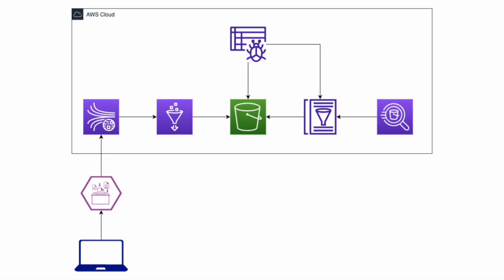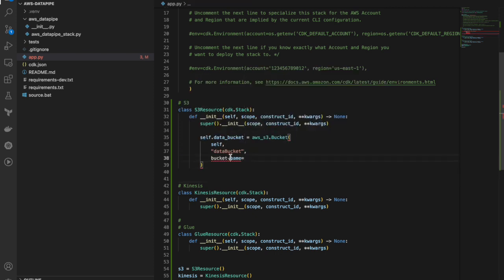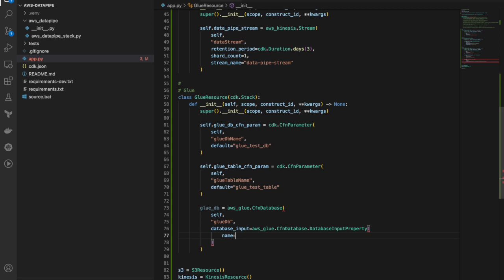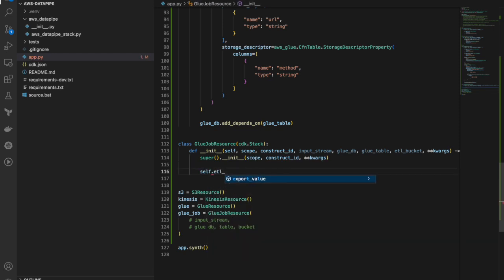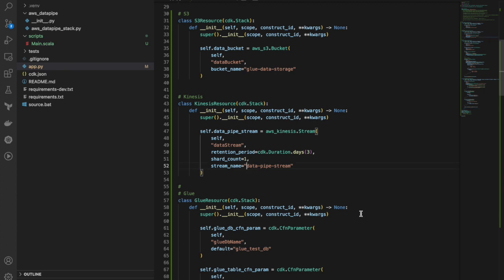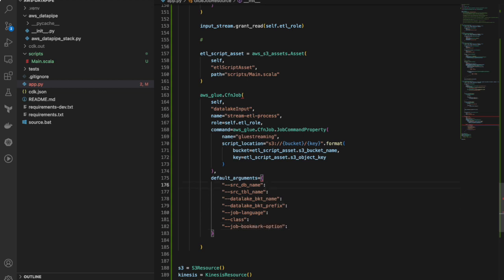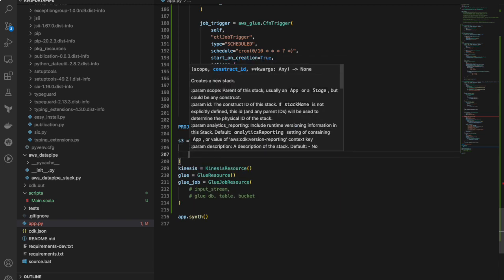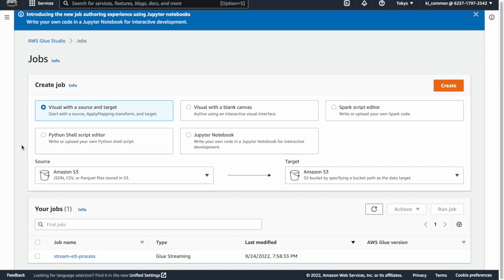[Part 1] ETL pipeline with AWS | Kinesis, Glue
First part.of AWS ETL pipeline presentation.

AWS Glue

- Minimize ETL pipeline at top of AWS infrastructure
- IaC with AWS CDK
- Glue script(Scala)

00:00 - Introduction
00:29 - Architecture
01:07 - Implement IaC (AWS CDK) - 1
17:55 - Glue script
21:37 - Implement IaC (AWS CDK) - 2
32:39 - Deployment